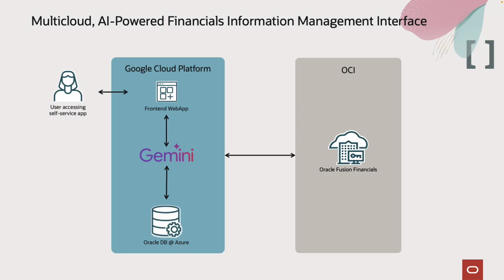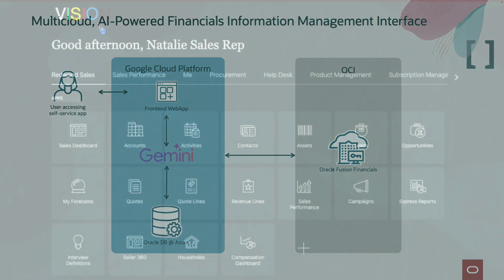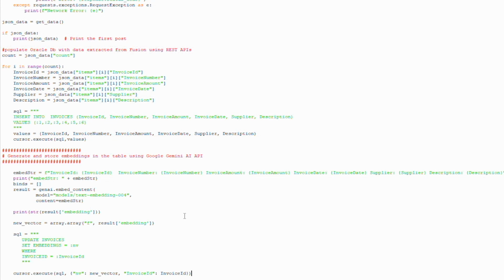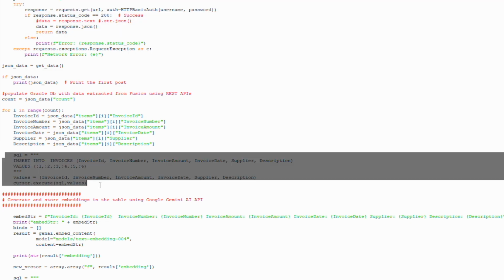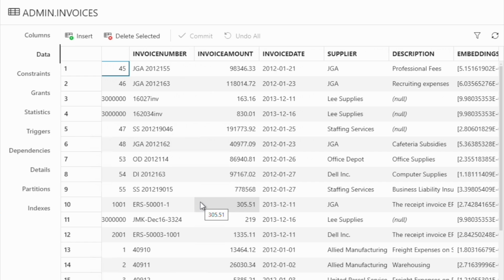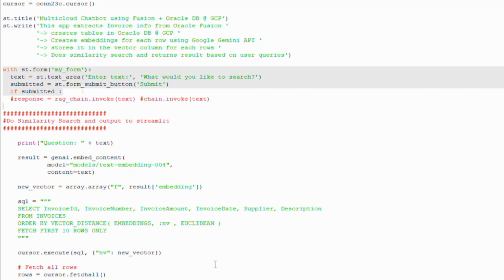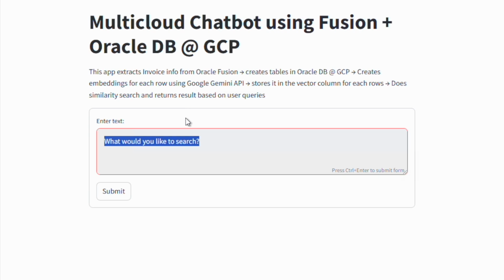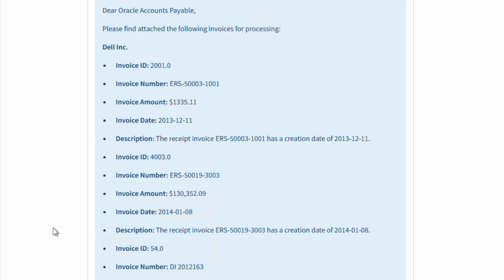Build an AI-Powered Financial Management Interface for a Multicloud Environment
Mergers, acquisitions, or choosing best-of-breed technologies can result in diverse technology portfolios, often across more than one cloud provider. Oracle Multicloud can help. For example, the infrastructure and AI services of one cloud can pair with a SaaS application hosted on another.

In this demo, an AI-powered chat interface works across Google Gemini AI, Oracle Database on Google Cloud, and Oracle Fusion Cloud Financials on Oracle Cloud Infrastructure (OCI). Steps covered include the following:

- Data extracted from Oracle Fusion Financials on OCI, using REST APIs
- Tabulated JSON data stored in Oracle Database on Google Cloud
- Embeddings, created by Gemini, added to the database
- A simple prompt interface created using Streamlit

For the chat interface, prompt input is converted into embeddings, followed by a similarity search in Oracle Database on Google Cloud. Relevant data is then processed by Gemini models to generate a contextual response from the financial application’s data.